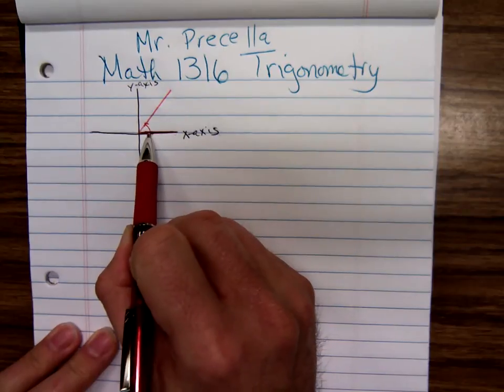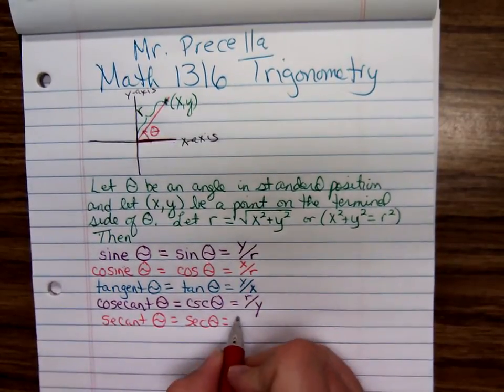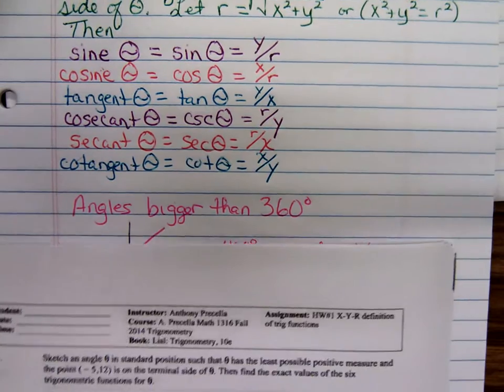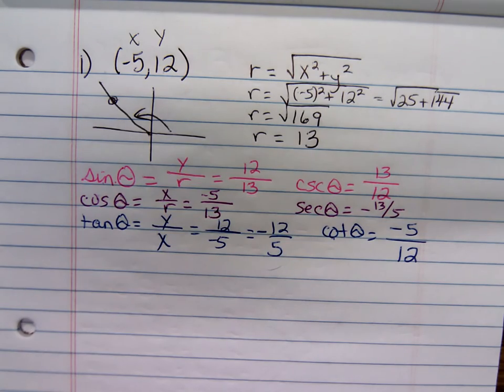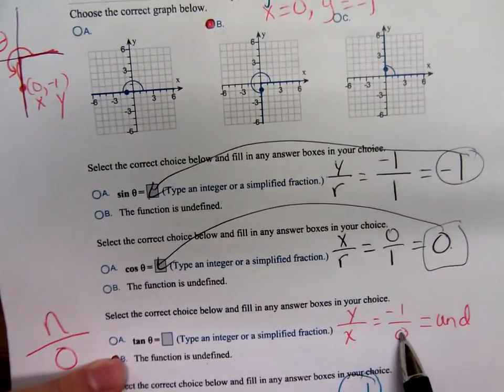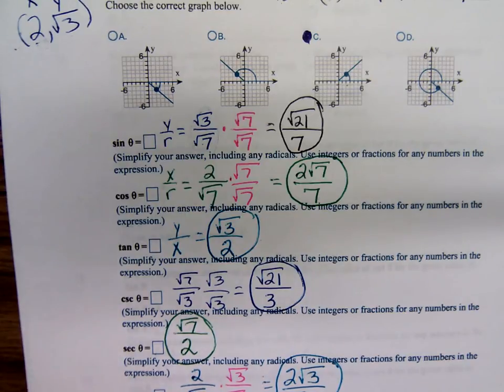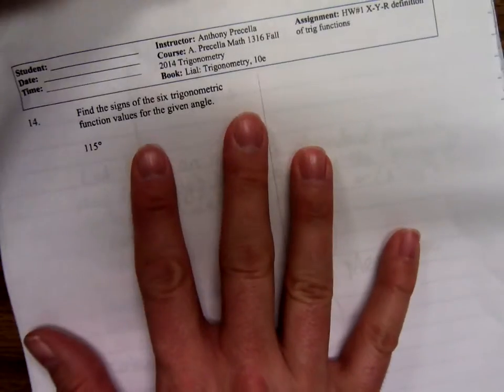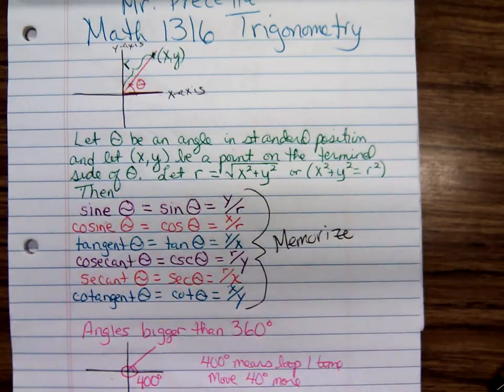Math 1316 XYR Definition of the Trig Functions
Anthony discusses the xyr definition of the six trig functions and does examples like homework problems.